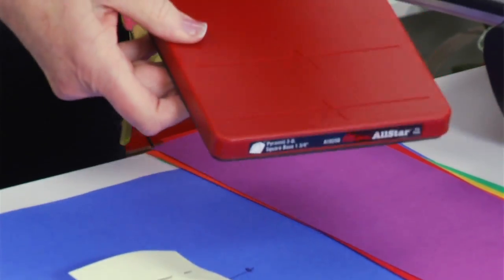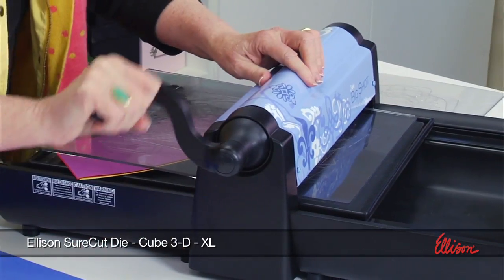Ellison Educational Series - Fun Cubed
[K-2] Sandi Genovese presents: FUN CUBED (Math spiral mobile with solid geometric shapes) For more great lesson plan ideas, please

Creating mobiles using geometric solids is an activity you can really COUNT on for teaching everything from cardinality to volume.

Dies Used:
1. Square based Pyramid (LG)
2. Triangle based Pyramid (LG)
3. 3D cube (LG)
4. Spiral (LG and XL)